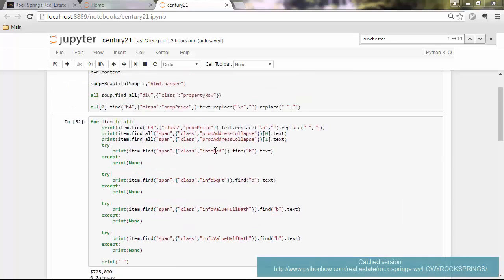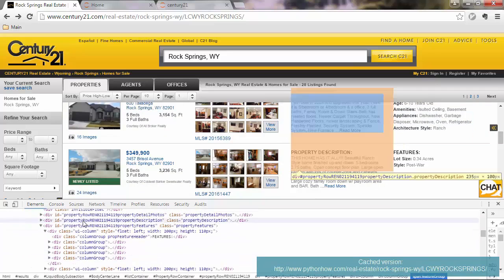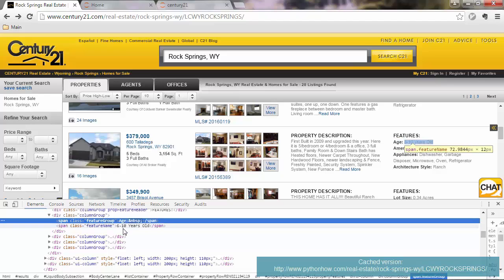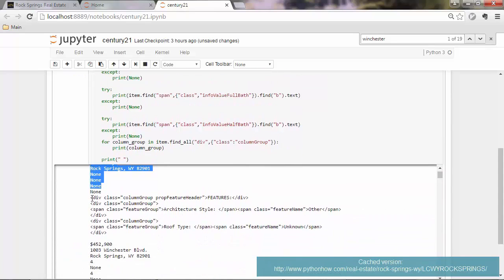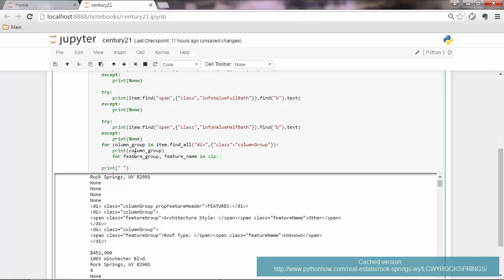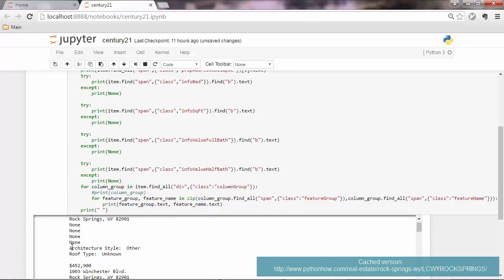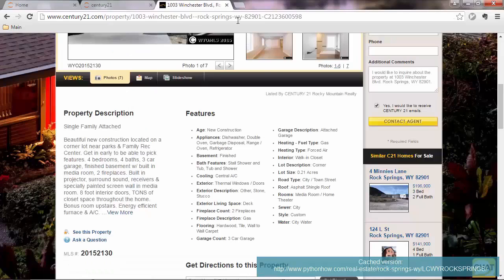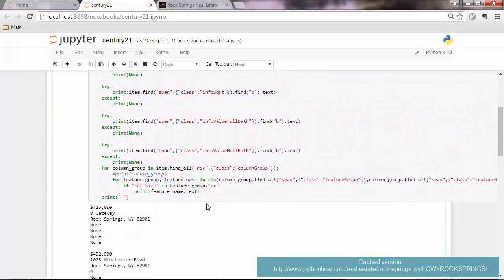5. Extracting Elements without Unique Identifiers